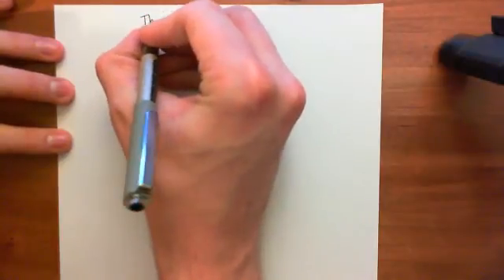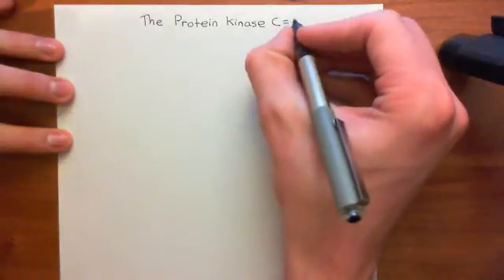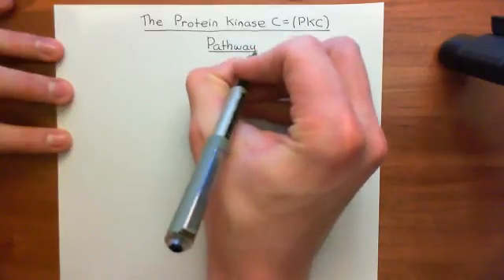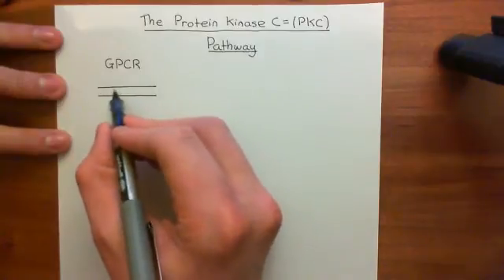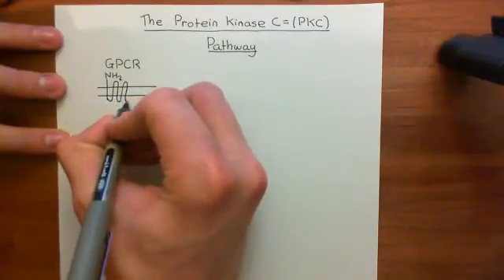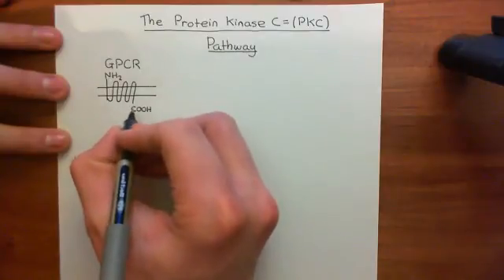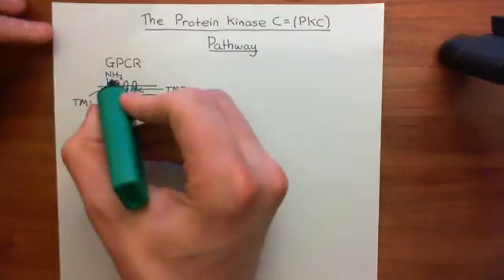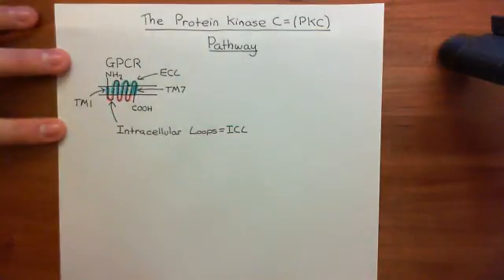The PKC Pathway Part 1